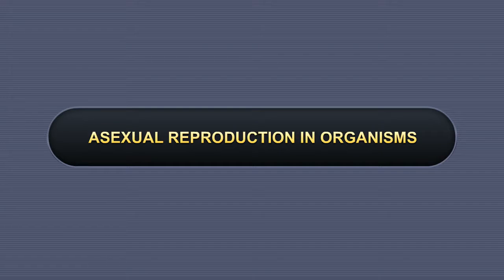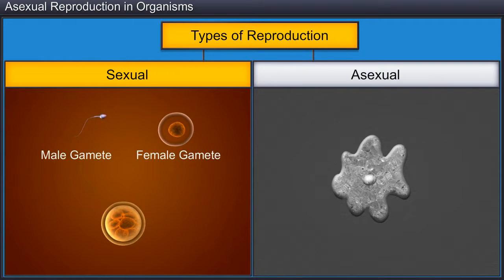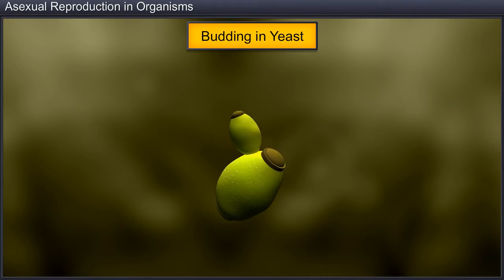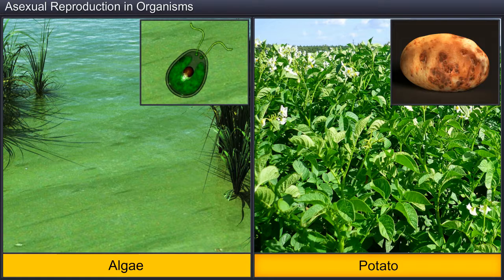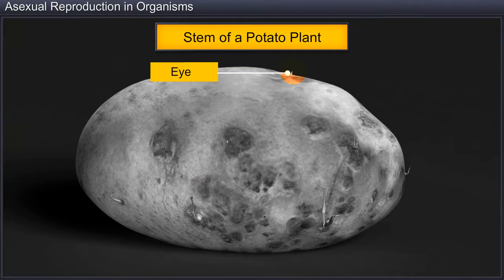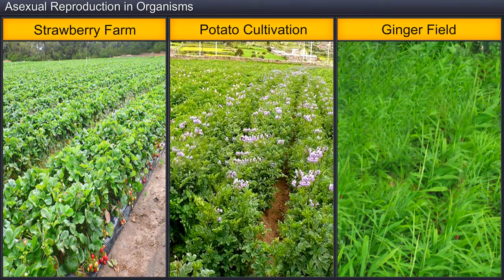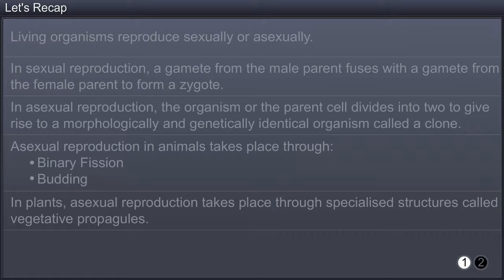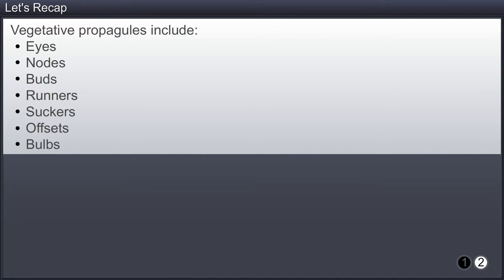Asexual reproduction in organisms//biology||class 12th